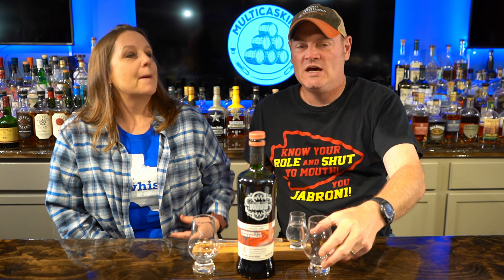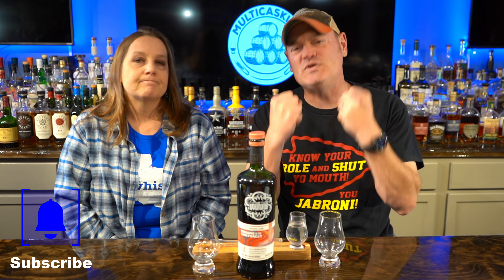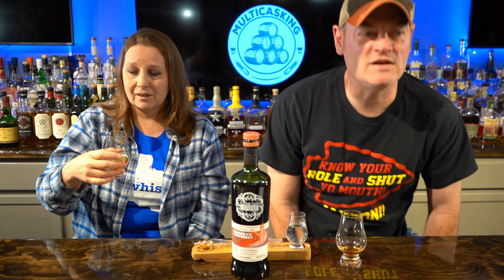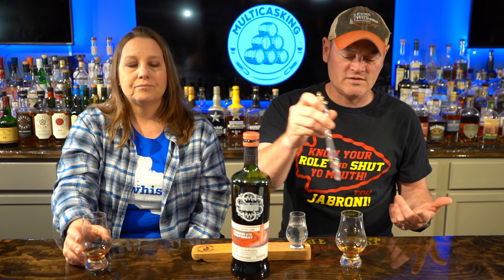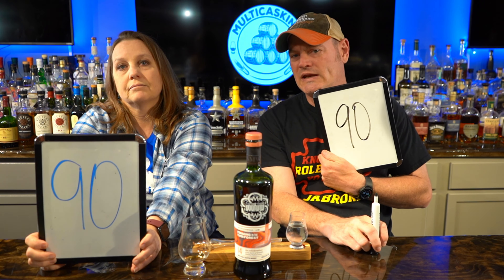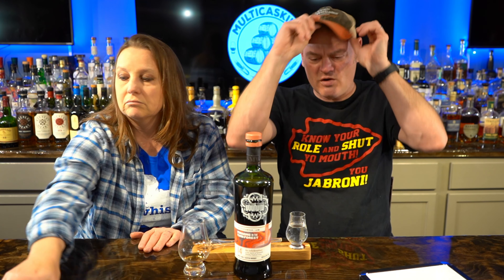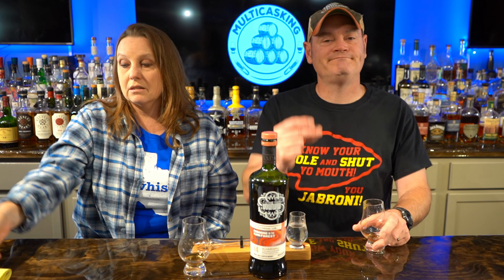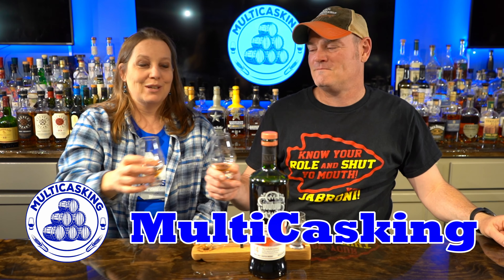Rare Balmenach Distillery Cask Strength Single Malt Scotch | 14 Year Old Px Aged Scotch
The Scotch Malt Whisky Society has released A rare cask strength Balmenach single malt scotch. This was aged for 14 years in refill hogsheads & First-Fill American oak Pedro Ximenez hogsheads. This was bottled at a cask strength of 49.8% ABV/99.6 Proof. this has an MSRP of $165. Balmenach operates traditional copper pot stills. The distillery focuses on producing a malt whisky that is often described as robust and full-bodied, with rich, malty flavors. Balmenach's single malt whiskies are less commonly seen as the distillery primarily produces malt for blending.

If Love Slushes & Saving Money here ya go...We've partnered with The Margarita Man! Cheers to new flavors and partnerships. Start shopping now

                                  Need Slushy Mixing Supplies? Here are some of our go-to's:
Rubbermaid Clear 1 Gallon Pitcher
Clear 5oz Cups

Get Your Very Own VEVOR: (Fair warning. THEY ARE AWESOME!!!)

Want whiskey shipped straight to your home? Here ya go

                                                               Equipment we use:
RØDE Wireless Go II
RØDE Charge Case

Get the most out of your whiskey and get your own Glencairn glass

0:00 | The Whiskey
1:18 | Nose
2:42 | Palate
4:17 | Water
5:57 | Score
6:40 | Worth it?